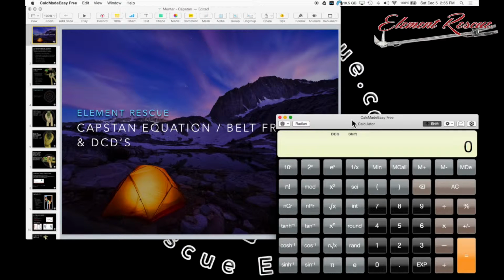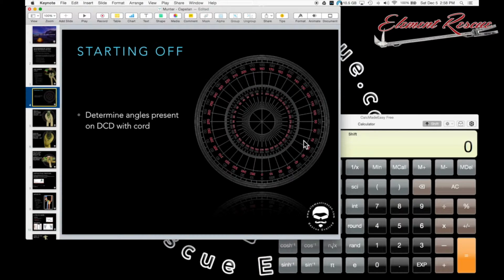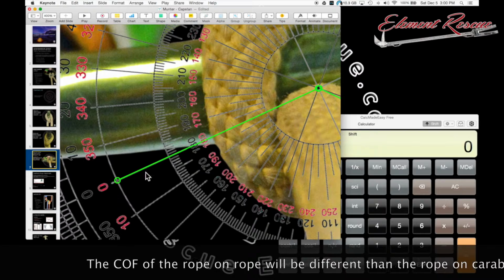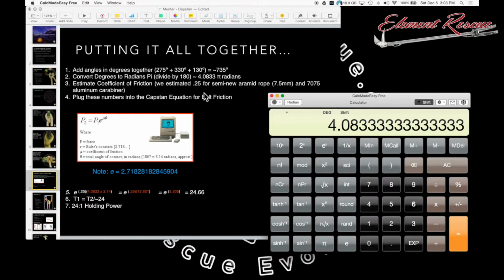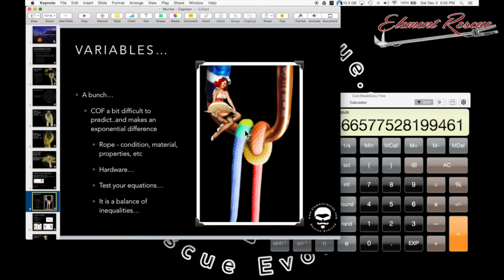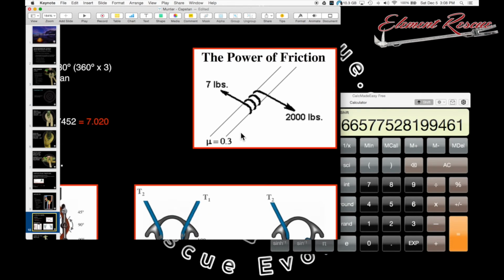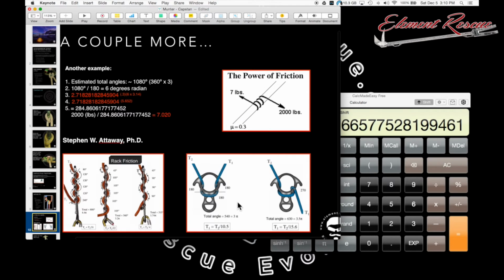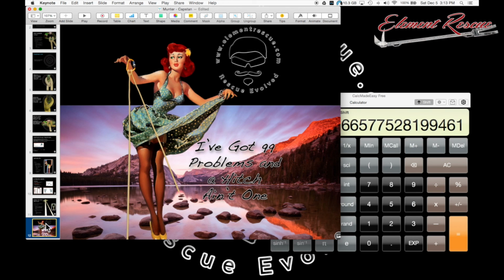ScreenCast Lesson Capstan Equation for Belt Friction DCD Holding Power